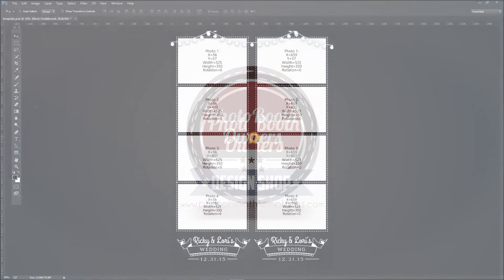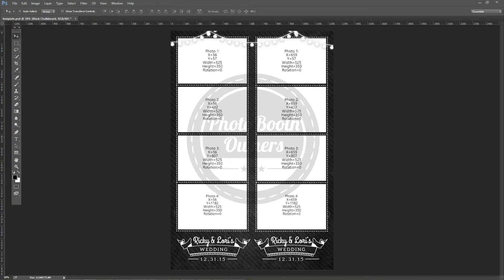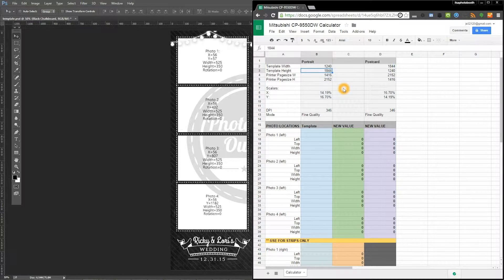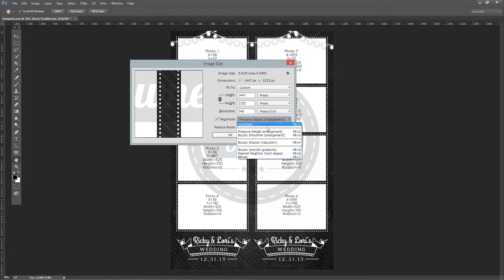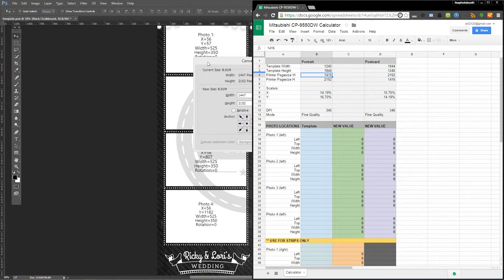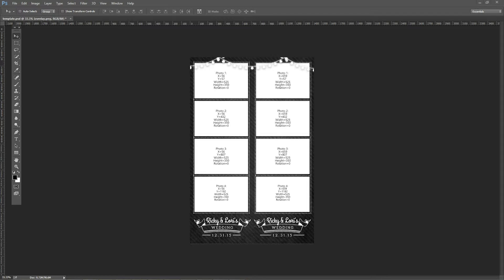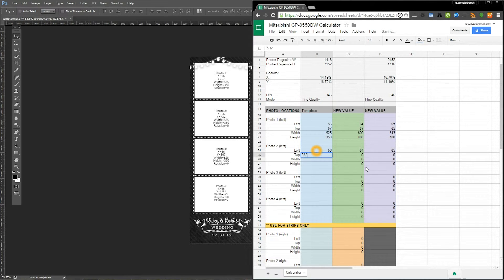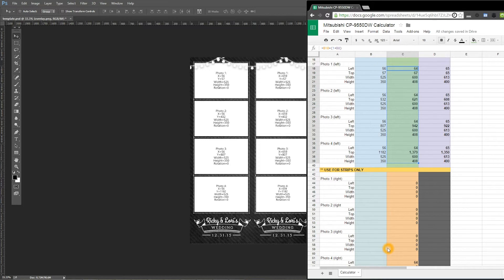Use our templates with an unsupported printer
- Its a common question we're ask, do you support Mitsubishi printers? In this video I will show you how to modify any of our templates using Photoshop to work with your printer.

1 - Show you how to properly resize your graphics
2 - Show you how to calculate the new coordinates and dimensions

Are you a member of the Template Club VIP?